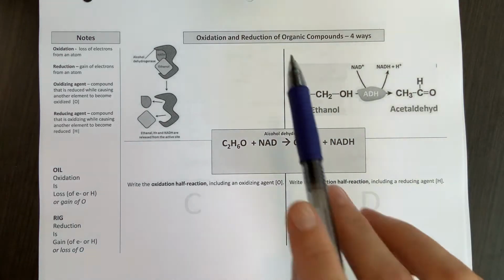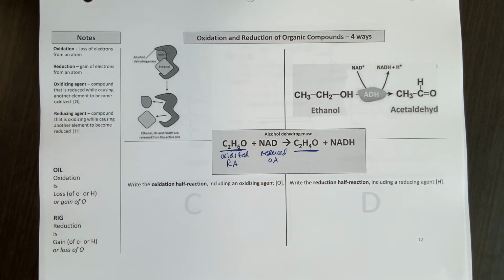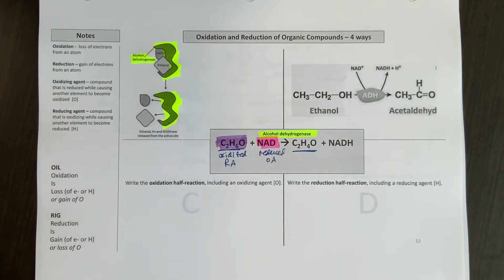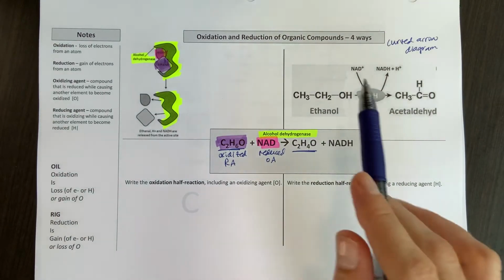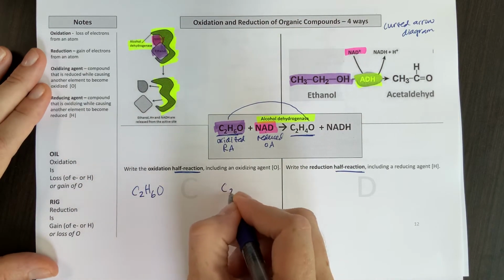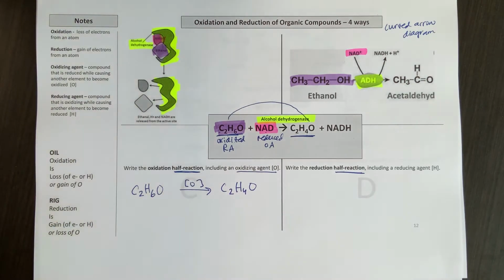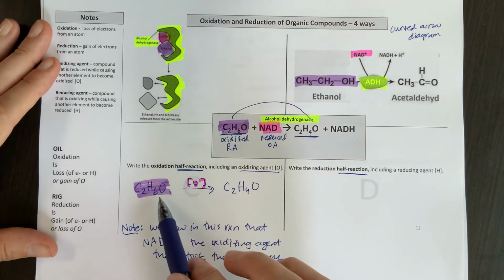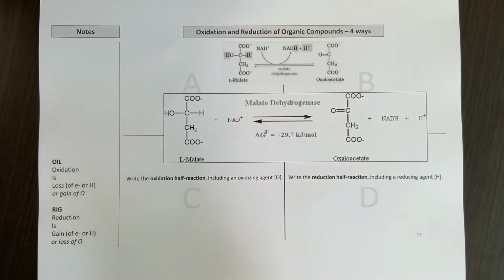Oxidation and reduction in organic molecules - half reactions